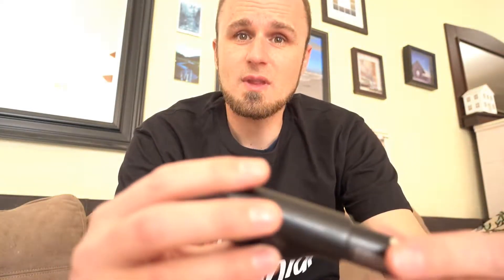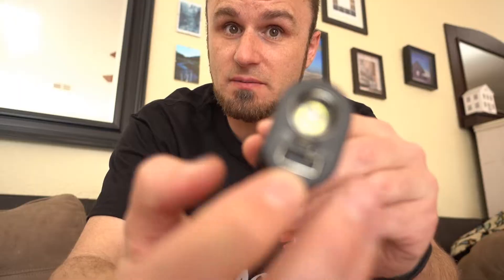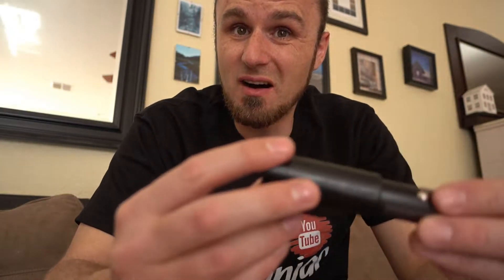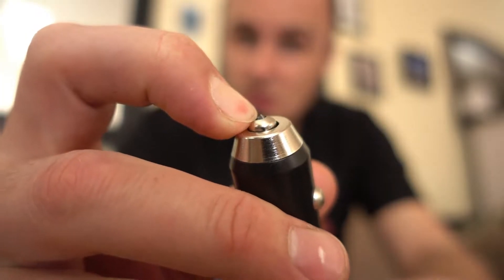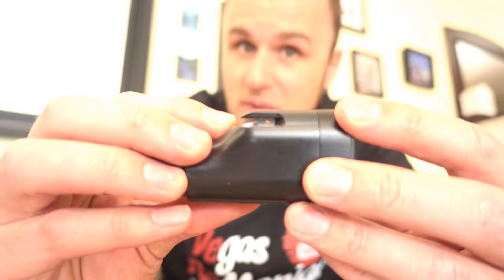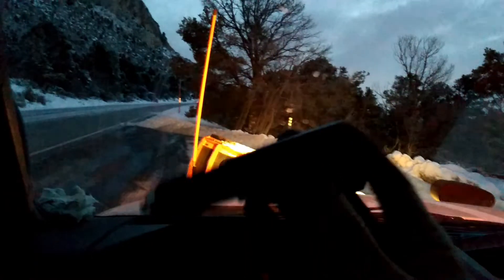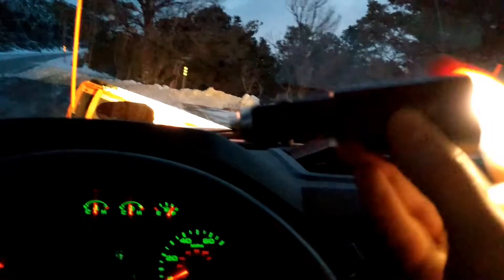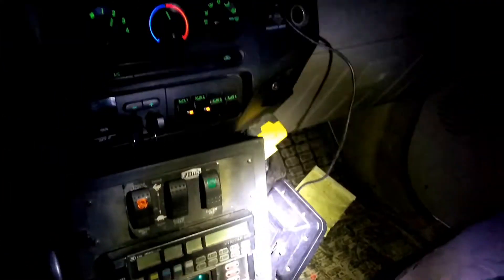Best CAR cellphone charger, led light, window braker, seatbelt cutter, portable power RESCUE Gadget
Exact product link on amazon

#-# ADVENTURE GEAR #-#
#-# ADVENTURE TOOLS #-#
#-# MOTORCYCLE PARTS #-#
#-# MOTORCYCLE TOOLS #-#
#-# CAR PARTS #-#
Link for Toyota Yaris Serpentine Belt
#-# OTHER LINKS #-#